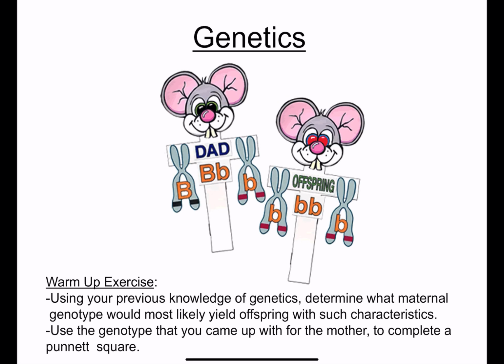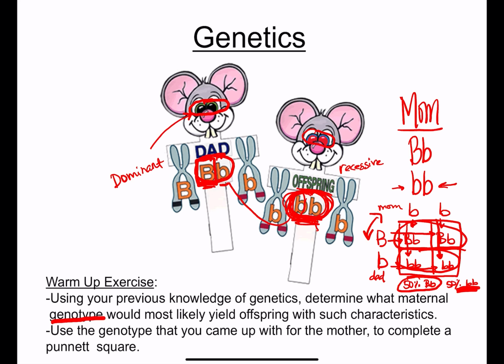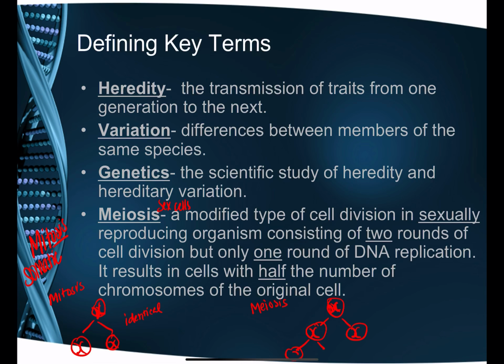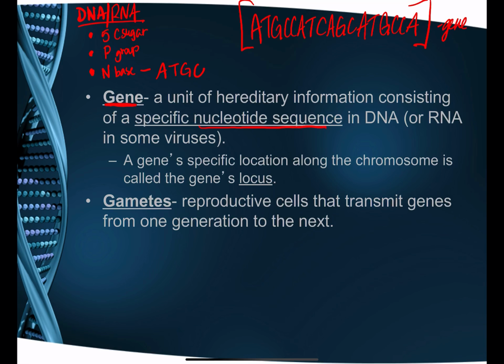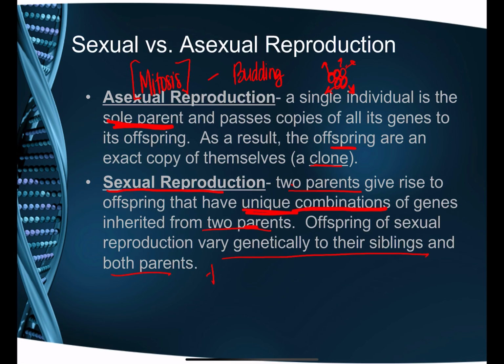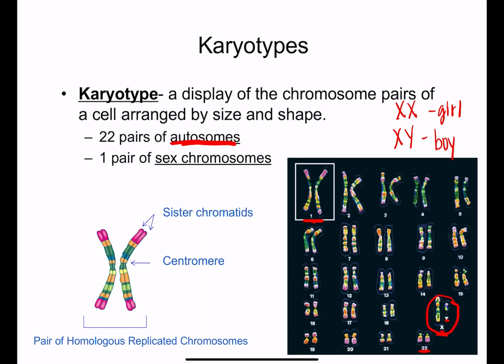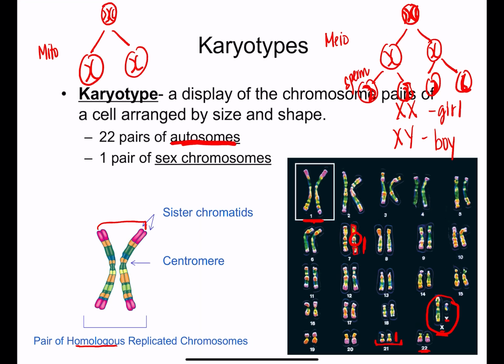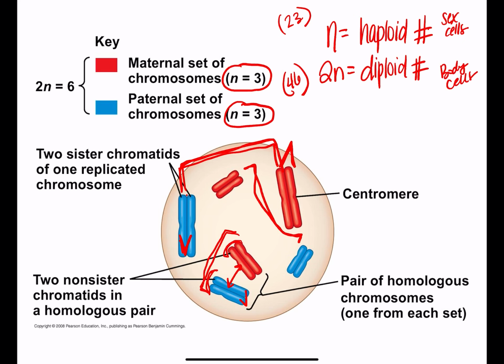Genetics- Lesson 1